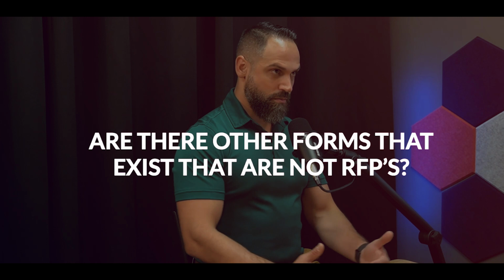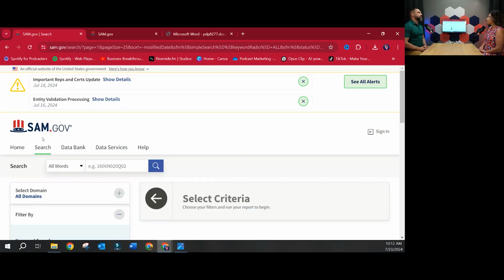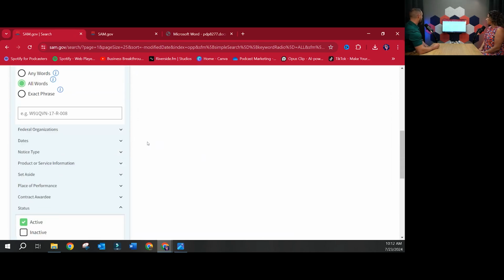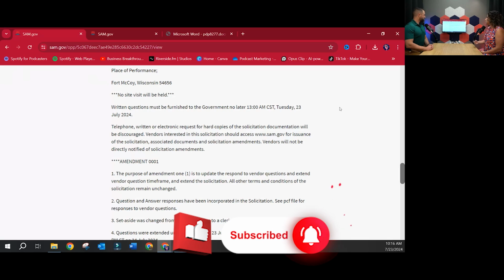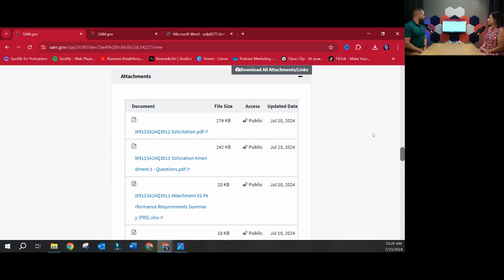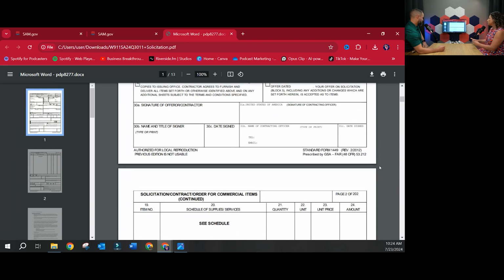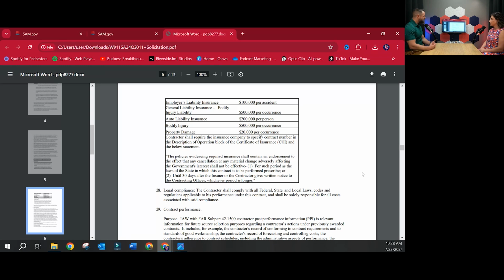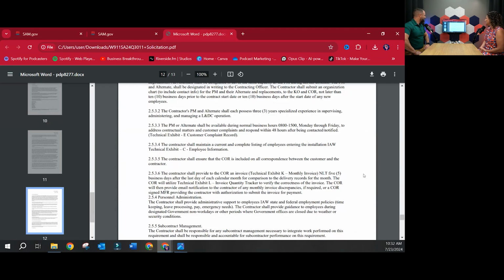The Art of Proposal Writing Made Easy!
In this episode of the Business Breakthrough New York podcast, Lauren Linakis from the Farmingdale SBDC discusses the intricacies of responding to Requests for Proposals (RFPs) in government contracting. The conversation covers the definition of RFPs, the differences between RFPs and other procurement methods, how to navigate federal procurement websites, and the importance of understanding the details within an RFP. Key strategies for reviewing RFPs, pricing considerations, and tips for crafting effective responses are also highlighted, emphasizing the need for clarity, compliance, and showcasing unique business strengths.

*Have an Idea???*
Do you have a topic that you’d like to see us cover?

*🔗*Connect with the Business Breakthrough Podcast!*

*The Business Breakthrough | NY* Podcast is produced by the NY Small Business Development Center (SBDC) at Farmingdale State College.
_Your go-to podcast for small business_
Chapters

00:00 Understanding RFPs: The Basics
05:58 Navigating the Federal Procurement Landscape
12:05 Reviewing an RFP: Key Steps and Considerations
20:58 Understanding Pricing and Contract Terms
26:42 Final Tips for Successful RFP Responses

*Podcast Equipment*
*Our Camera (kits)*➡ Sony a6400 4K Mirrorless + 55-210mm Lens
*Our Mics*➡ Shure MV7 USB/XLR Dynamic Microphone
*Lavalier Mics* ➡ Rode Lavalier GO Mic
*Wireless Mic receivers* ➡ Rode Wireless ME
*Sound Mixer:* ➡ RØDE RØDECaster Pro II
*Camera Switcher* ➡ ATEM Mini Pro ISO
*More Wireless Mic receivers* ➡ Rode Wireless GO
*Floor Lamps* ➡ Govee RGBIC Smart Floor Lamp
*Studio Lights* ➡ LED Light Kit NiceVeedi
*Soundproof Wall Panels* ➡ Acoustic Panels (Hexagon)
*Headphones* ➡ Rode NTH-100M Over-Ear headset
*Storage/Memory* ➡ SAMSUNG T7 Touch *2TB*